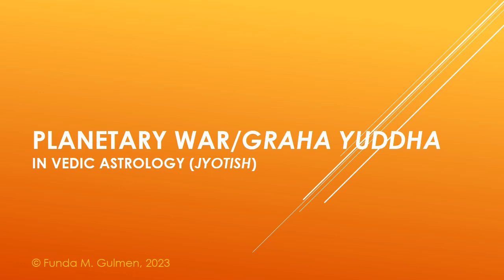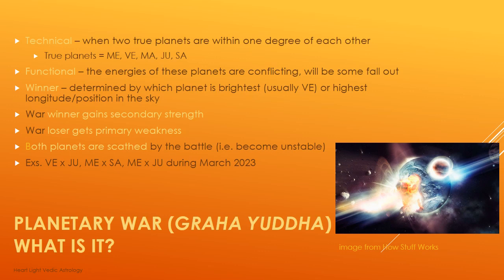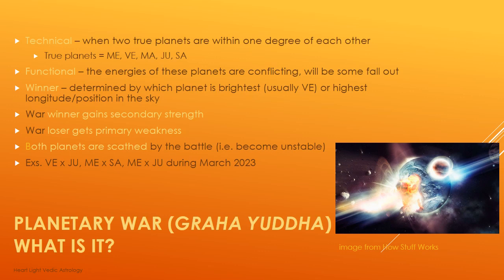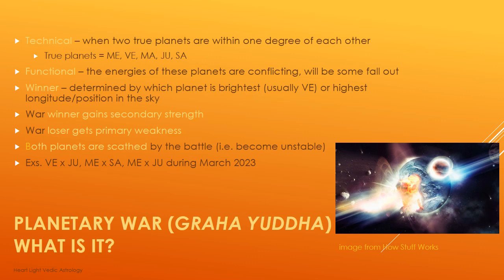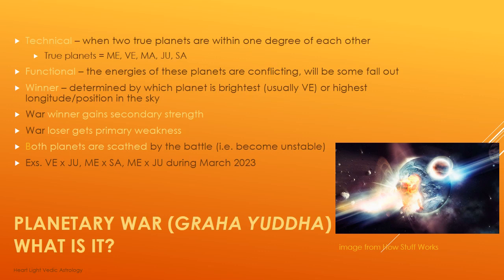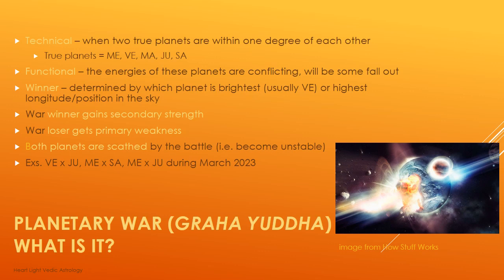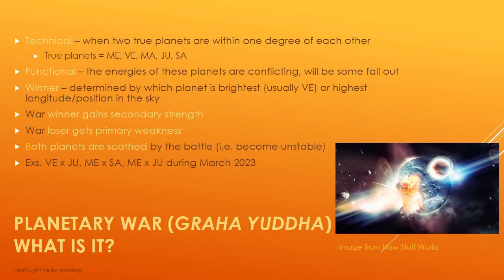Planetary War (Graha Yuddha): Vedic Astrology (Jyotish)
This video discusses the Vedic astrology (Jyotish) concept of planetary war (graha yuddha) in terms of how it is technically formed as well as how it informs interpretation of an astrology chart. Three examples of planetary war happening in March 2023 are also explained.

I also offer private, individual birth chart readings by Zoom.

You can also visit my other YouTube channel, "Nature Source Care" where I offer videos on natural medicine including Ayurveda, Yoga, Homeopathy and Naturopathic Medicine: